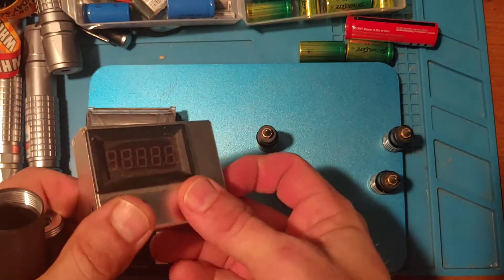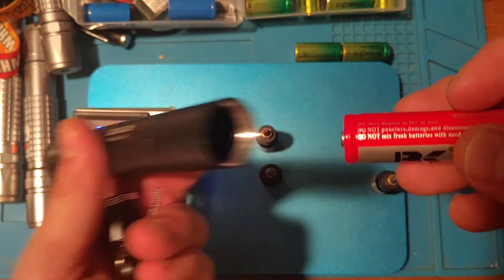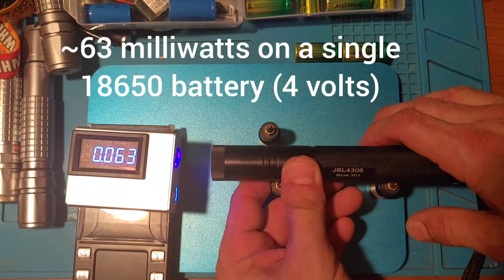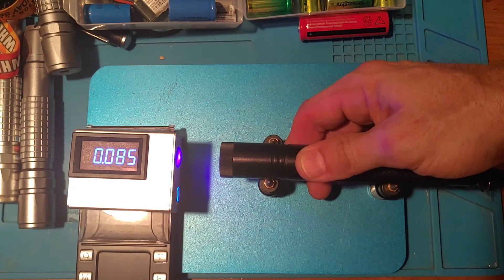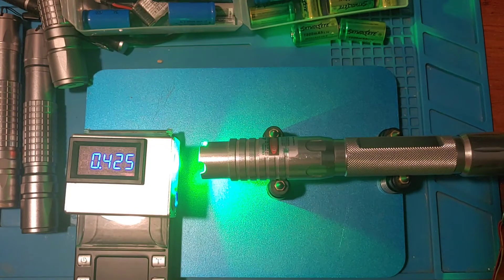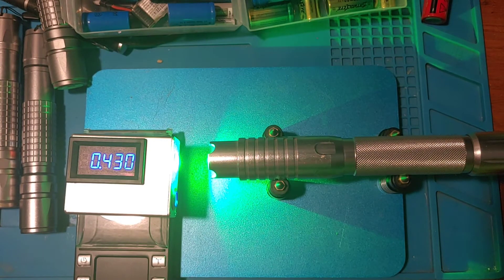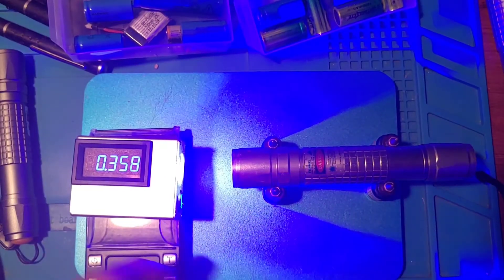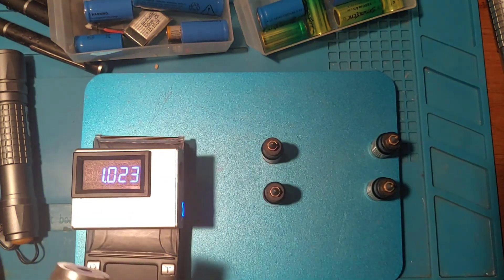Handheld Laser Power (18650 or two 16340 batteries)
Just a quick summary video of testing the power output of a few handheld lasers with different battery configurations. (Please note - you should only run the exact batteries for which your laser was designed. Doing otherwise can immediately damage your laser and void any warranties: do so at your own risk!)

And, always wear eye protection.

The 1.5 Watt blue laser would not even run on a single 18650 (it would just barely light up, but not even register on the Laser Power Meter. With two 16340 batteries (~8 volts), it easily exceeded 1.5 watts.

The half watt green laser registered basically identical readings. The battery configuration/voltage didn't seem to matter.

The 405nm purple handheld registered 64 milliwatts with a single 18650 and 93 milliwatts with dual 16340 batteries.